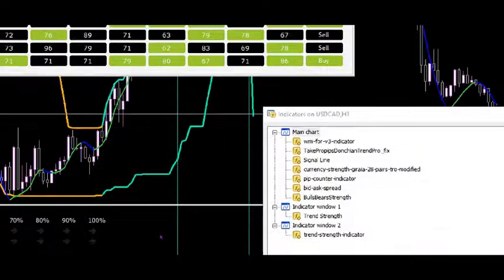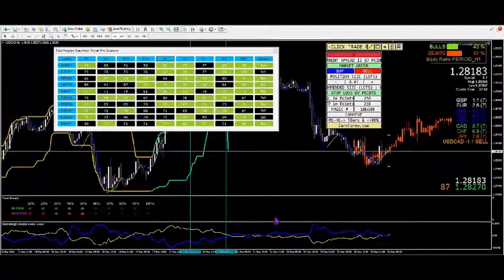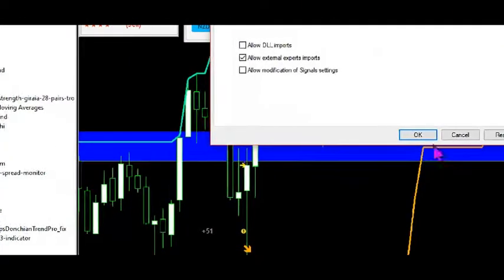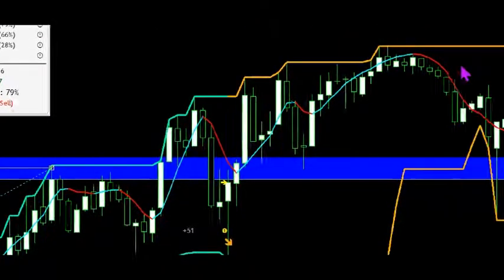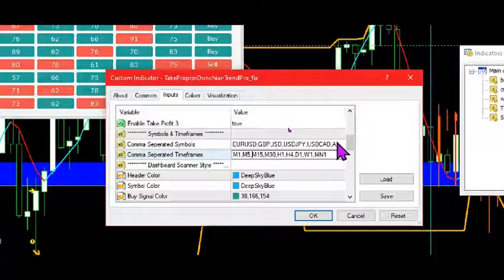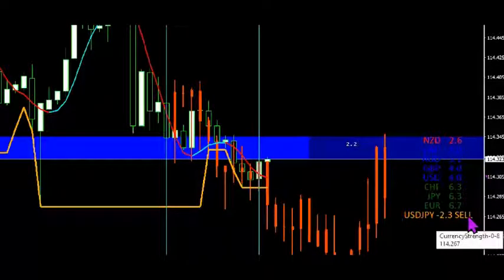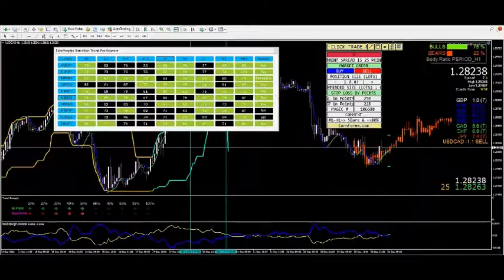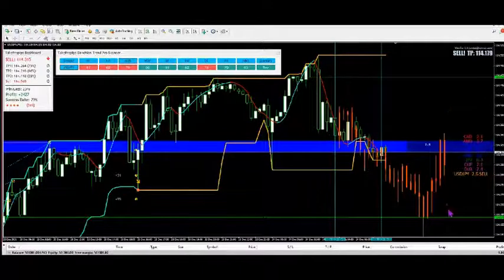Forex Trading The Easy Way Installations Video 4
Forex Trading the easy way to trade. Continuing with the indicators for  platform MT4 installation.

In this video I will install a further three more indicators to compliment the existing install in video 2 and 3. Please refer to the URL links below to locate the videos easily.

Watch out for Video 5.

Have a good day for Xmas, New Year and my very best wishes  for your future success.

Nick.

Go to youtube and search nick low forex trading

This indicator predicts the forth-coming trend and is extremely useful in deciding your trading options.
Download
TAKEPROPIPSDONCHIANTRENDPRO

Or,

This indicator will help you to gauge the strength of the currency in each timeframe.

This indicator shows the Up or Down Trend of the currency pair on the live chart
THE FULL TUTORIAL 1 -8